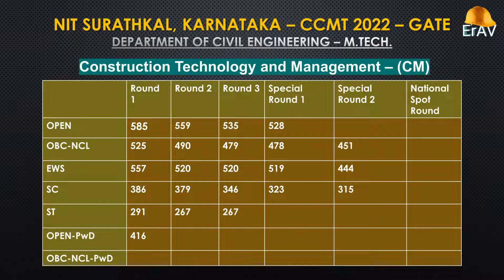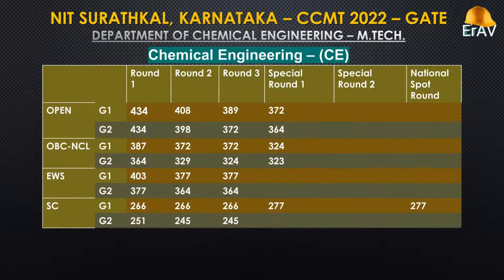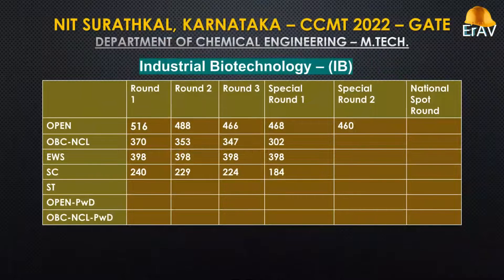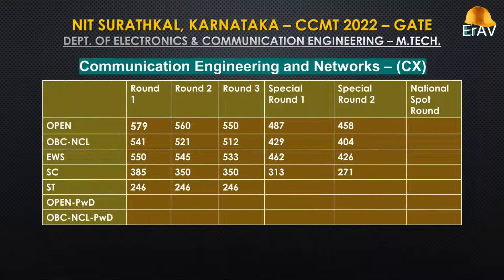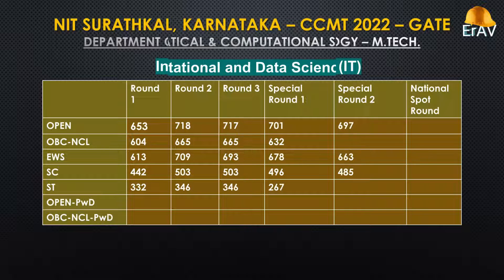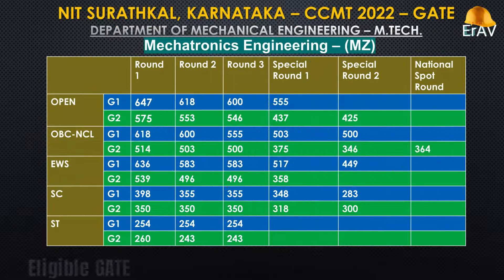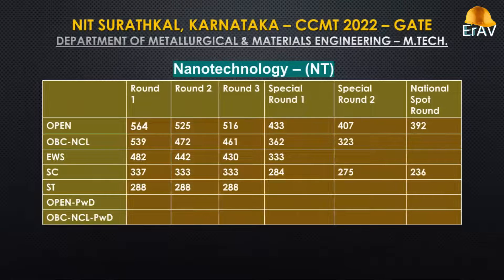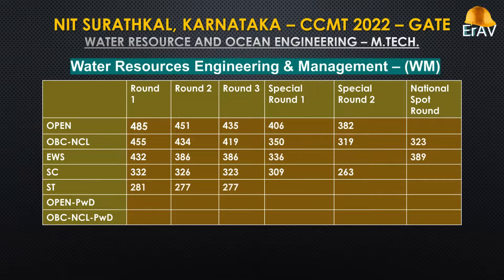CCMT 2022 Cutoff | Part 02 | NIT Surathkal | NITs Previous Year Cutoff Score - GATE MTech/MArchMPlan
In this video series we'll show you the cutoff scores of CCMT 2022 for admission in NITs M.Tech./M.Arch./M.Plan. of all branches and all categories through GATE Scores for all rounds.

Particularly this video contains all the abovementioned information of NIT SURATHKAL (National Institute of Technology Surathkal), KARNATAKA.